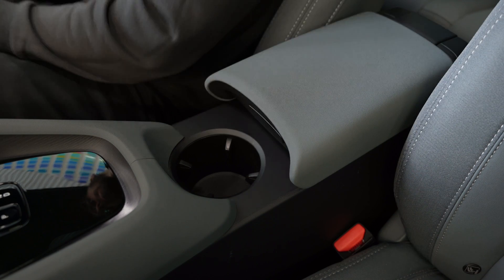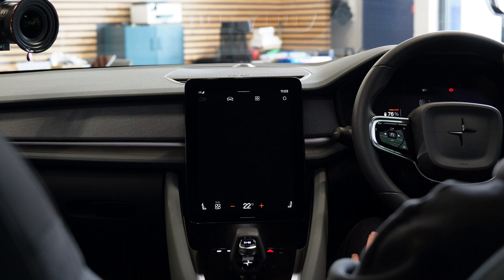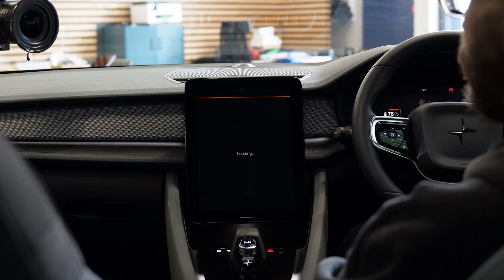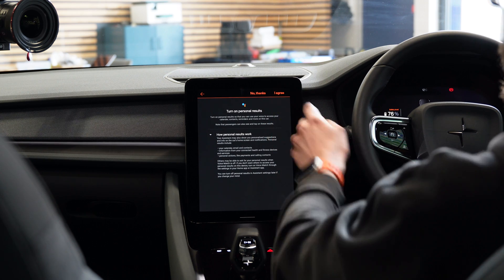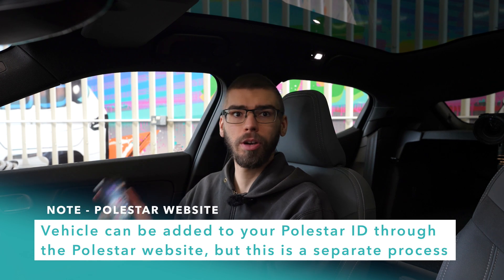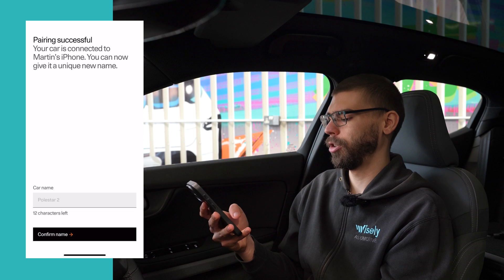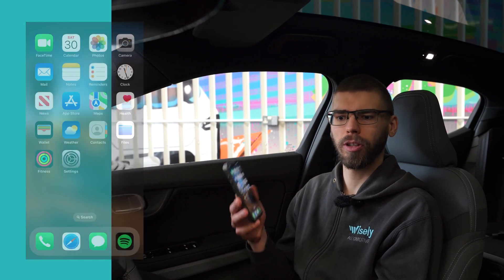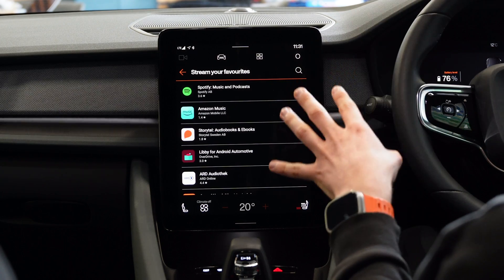Polestar 2: HOW TO Factory Reset & Full Setup including Digital Key in the Mobile App [GUIDE]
Did you just get yourself a used Polestar 2 but the previous owner is still logged in?

Follow this in-depth guide where we show you how to start fresh with a factory reset followed by logging in with your Polestar and Google accounts, setting up the Polestar mobile app including the digital key functionality which enables your phone to act as a key, and lastly establishing the Bluetooth connection for being able to perform "old-school" hands-free phone calls wirelessly.

CHAPTERS:
00:00 Introduction
00:25 Factory Reset
04:45 Polestar App
06:34 Bluetooth Phone Pairing
08:20 Conclusion